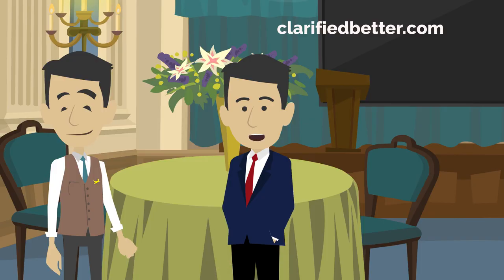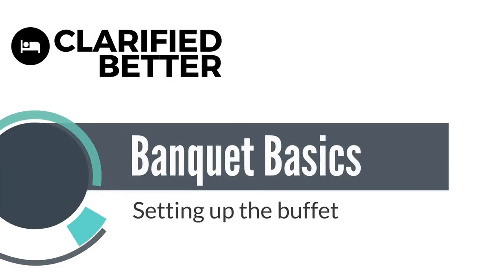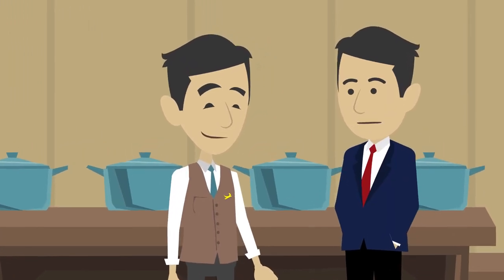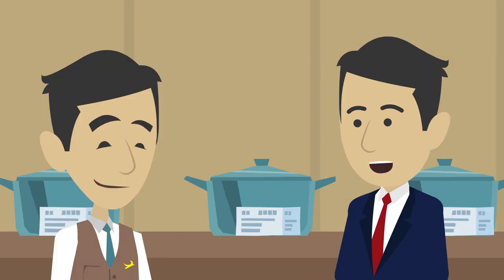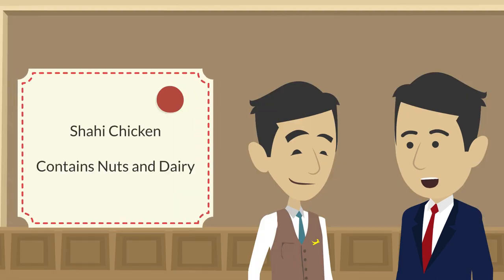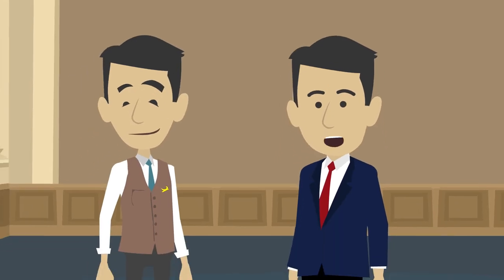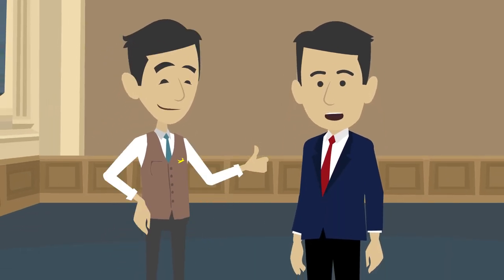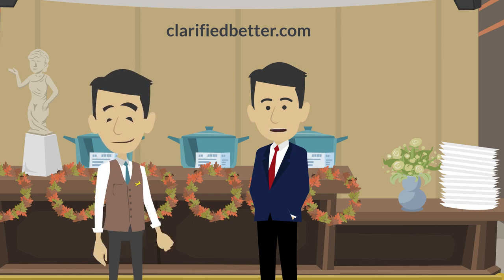How to set up the buffet?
In this video we will explain how to set up the buffet in banquet.  Setting up the buffet is an important part of the banquet experience.